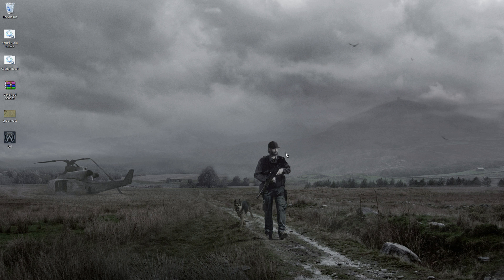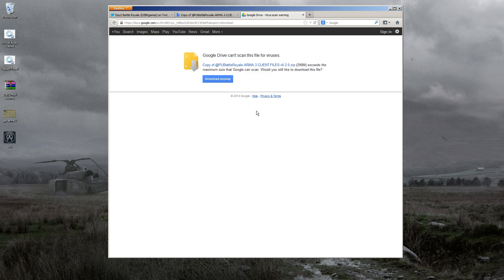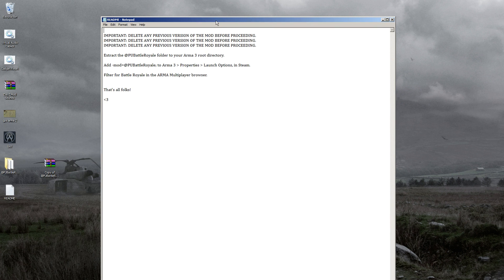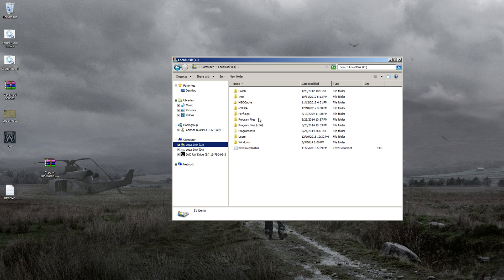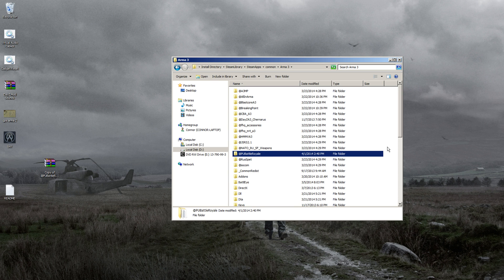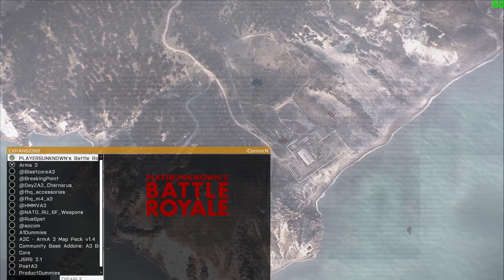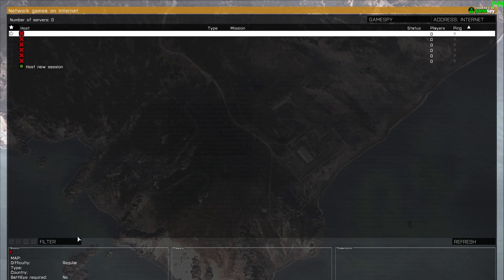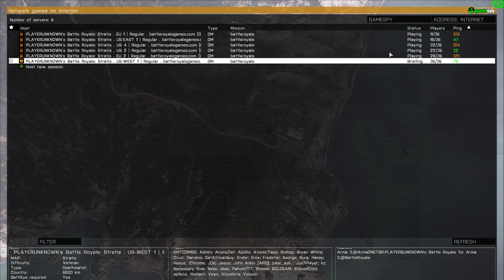How To Install Battle Royale Arma 3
this tutorial is outdated.

Install tutorial for Battle Royale Arma 3, the other download method is with playwithsix but i think this is much easier!
The download page is now different, but the steps are the same. You also no longer need winrar (or twitter) as a requirement.

If you want to remove the mod, in expansions click disable on battle royale rather than enable.